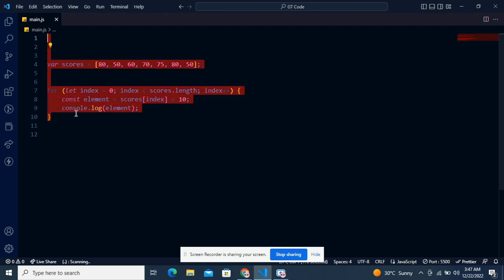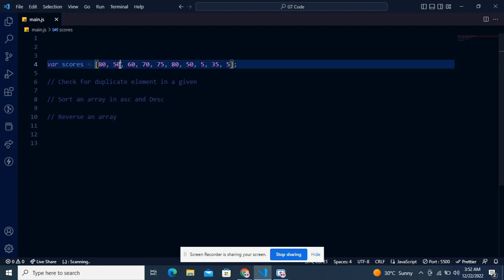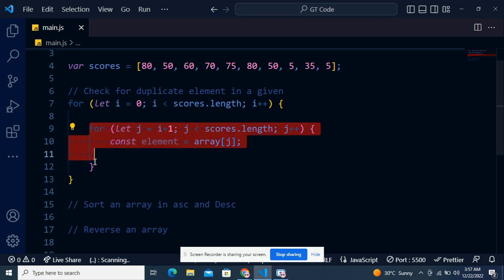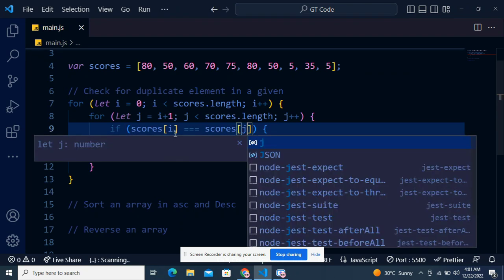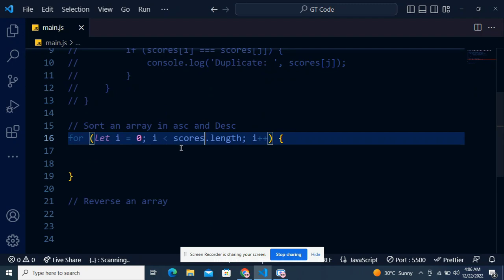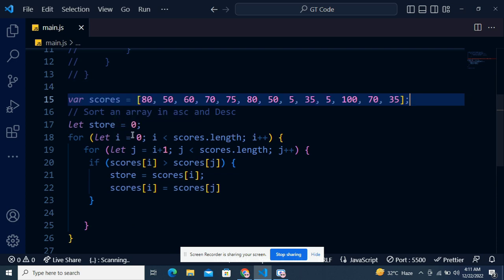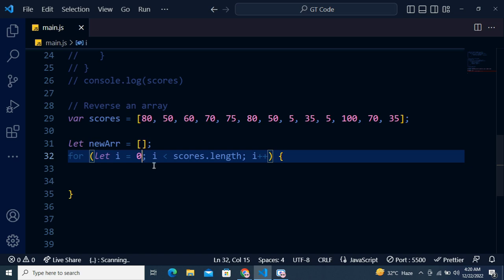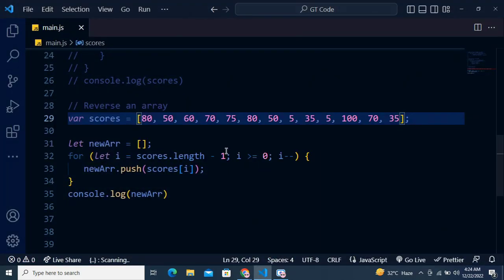javascript scratch course for beginners || check if duplicate element is present in an array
In this javascript scratch course for beginners, I will show you how to
check if duplicate element is present in an array. You will also learn how to sort an array in javascript and how to sort an array in javascript.

how to create javascript variables,
variables in javascript,
javascript functions,
advanced javascript, JavaScript for Loop, array in javascript
javascript project,
javascript projects for beginners,
best javascript projects for beginners,
javascript projects,
javascript project,
javascript projects for practice,
javascript project ideas,
top 10 javascript projects for beginners,
javascript projects for beginners in hindi,
web development,
javascript projects for portfolio,
javascript projects with source code,
js projects,
javascript project tutorial for beginners,
javascript projects to get a job,
javascript tutorial,
javascript tutorial for beginners,
web development,
learn javascript for beginners,
javascript crash course 2022,
javascript project,
javascript crash course, javascript project,
check if duplicate element is present in an array,find repeating element in an array using set,how to find repeating number in an array,find all duplicate elements in an array,check if array contains duplicate element,find all duplicates in an array